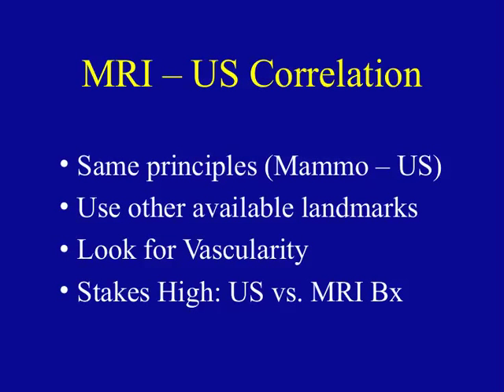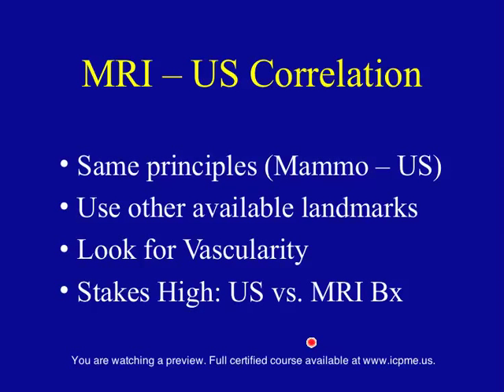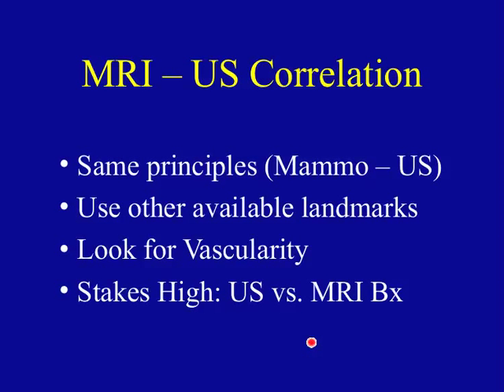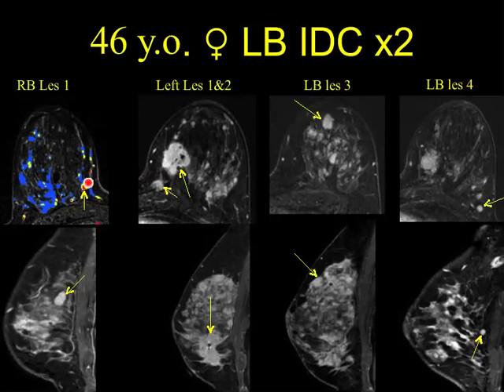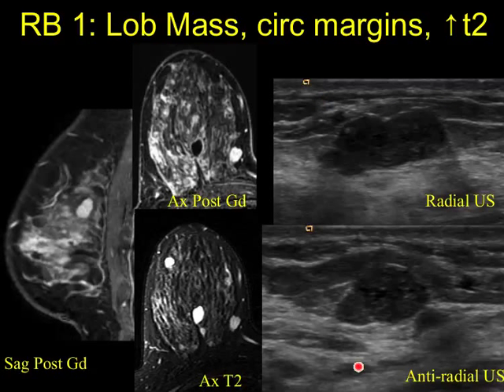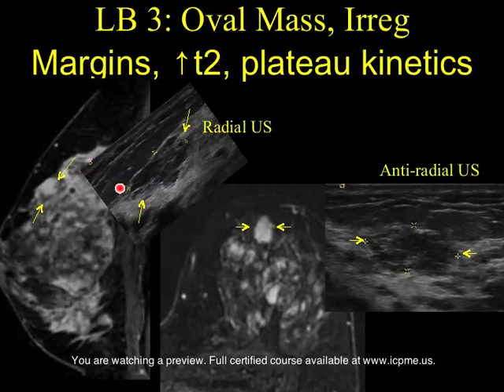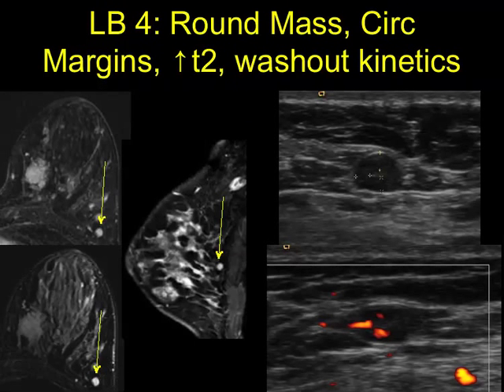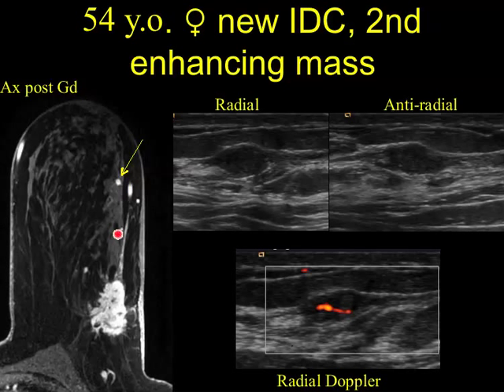Case studies in breast MRI-US correlation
This video clip is part of a one hour online certified lecture for radiologists, radiologic technologists, and other healthcare professionals who diagnose and treat patients with breast disease.

Activity Title: Diagnostic Breast Ultrasound Imaging
Faculty: Steven P. Poplack, MD, FSBI
Available credit: 1.0 hour AMA PRA, 1.0 hour ARRT